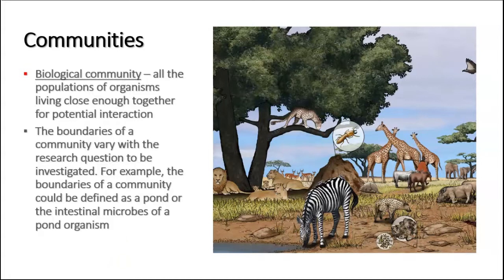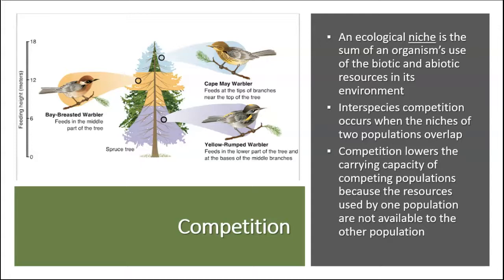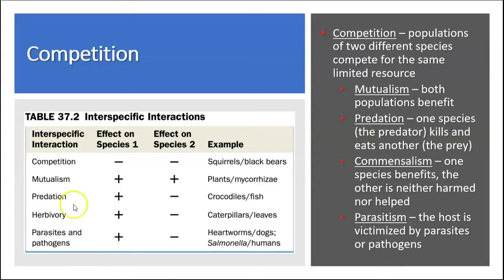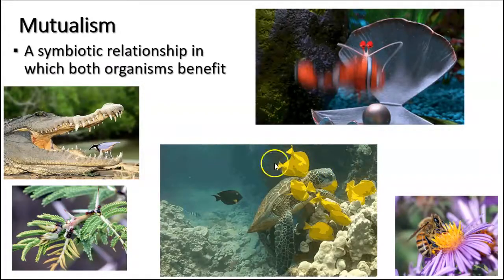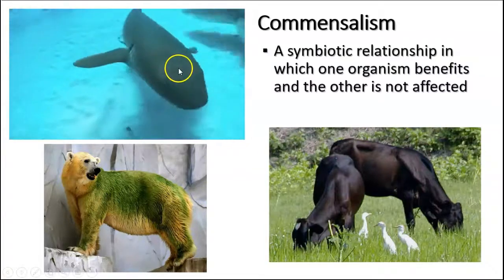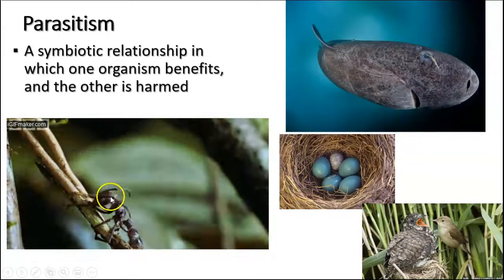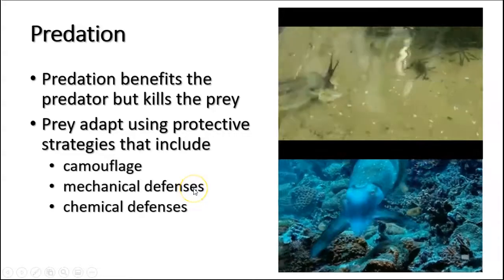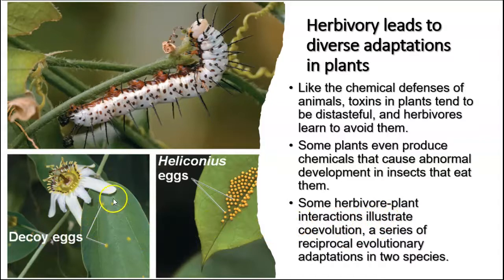Unit 14 Notes Part 4: Community Ecology